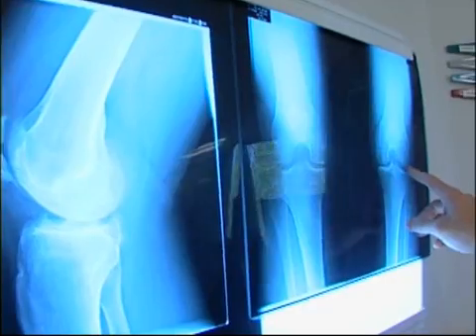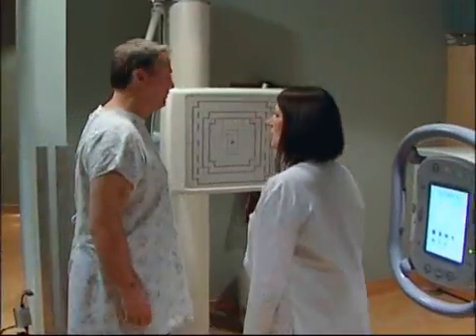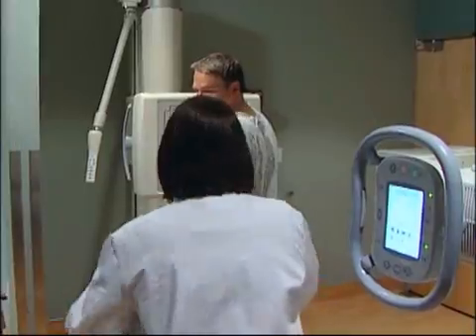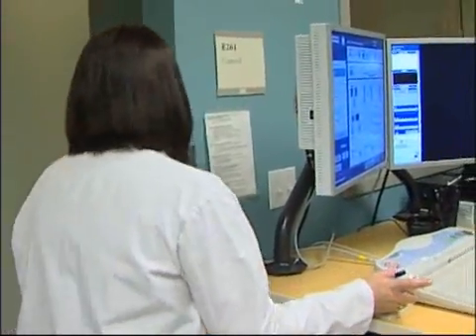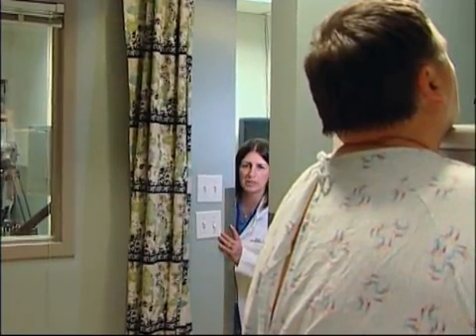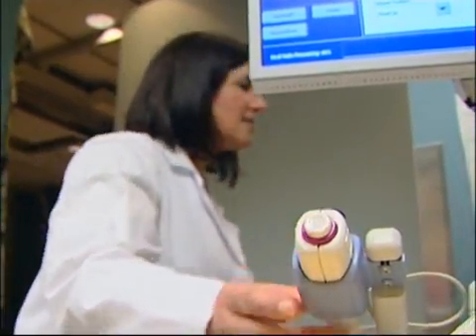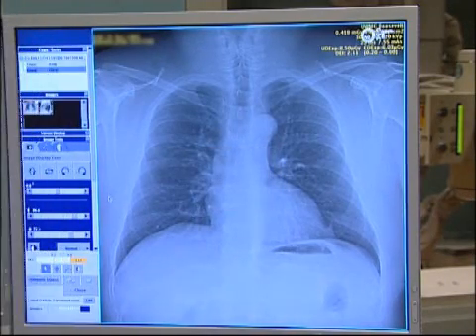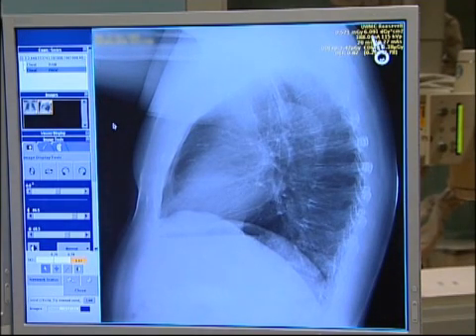X-Ray - What to Expect (UW Medicine)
X-Ray - what to expect and what you should know when you go in for a scan.